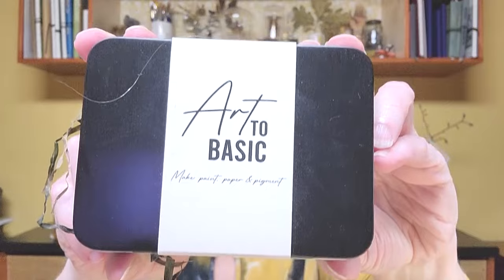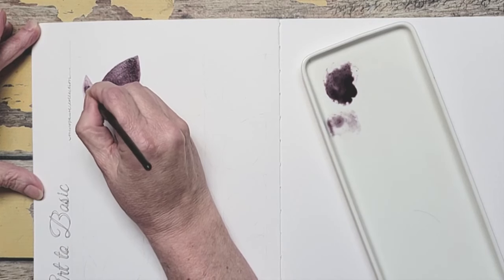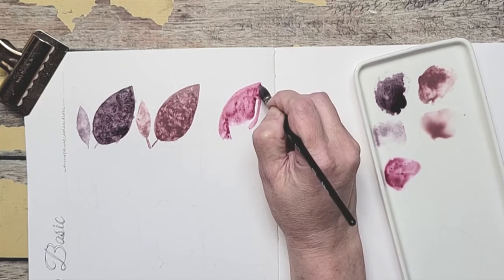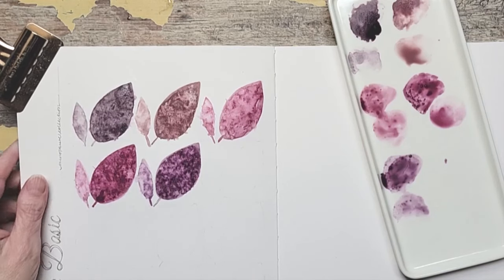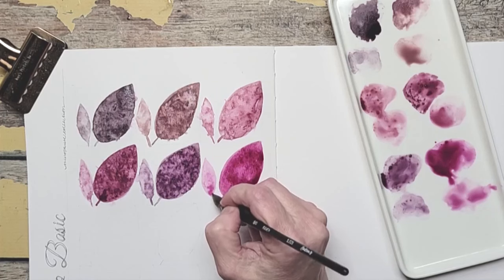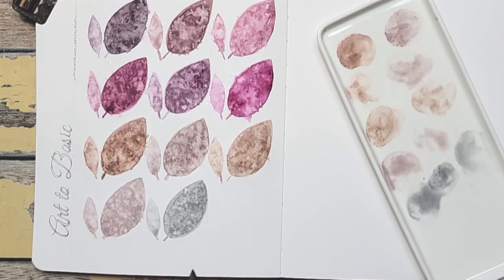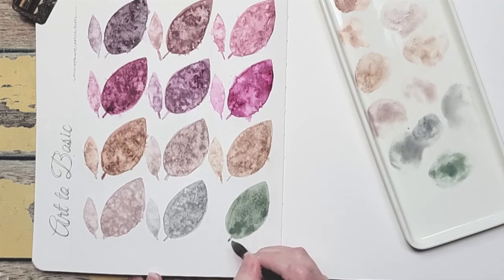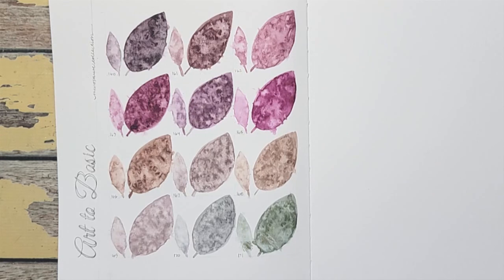Handmade Watercolor Swatching | Art to Basic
Today I’m sharing the handmade watercolors Menopause Collection by Art to Basic. This collection inspired me so much, I couldn't wait to start painting. Thank you for joining me. Enjoy!

My online color mixing course Cultivated Color is available on Teachable

Ceramic Mixing Tray Set*
Stillman & Birn beta sketchbook 8x10*
Da Vinci Quill Brush*